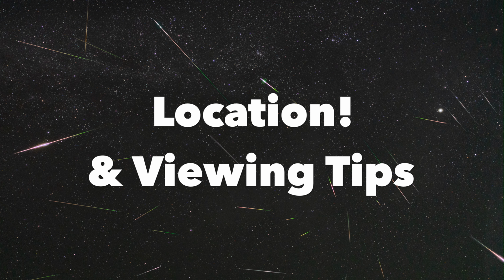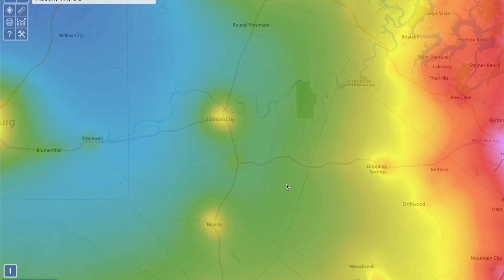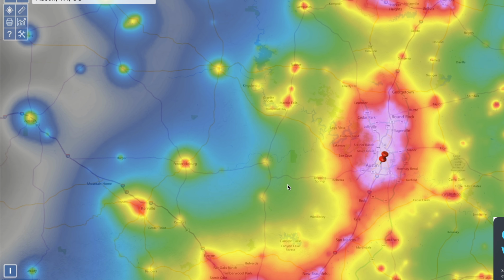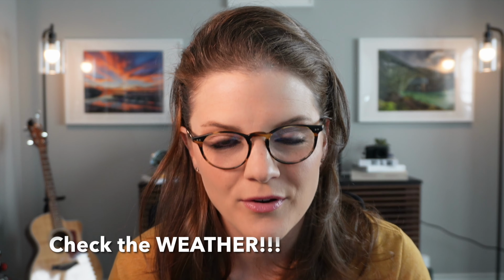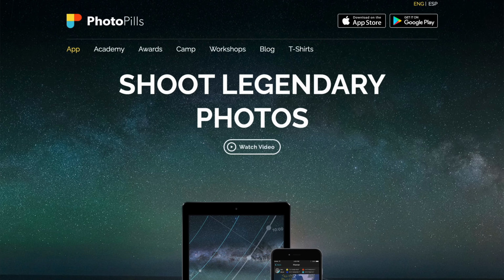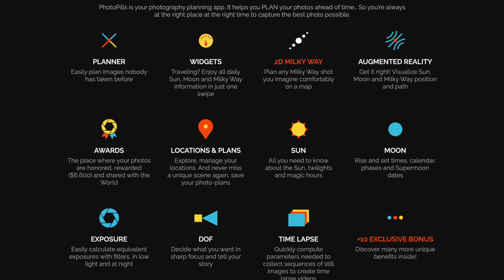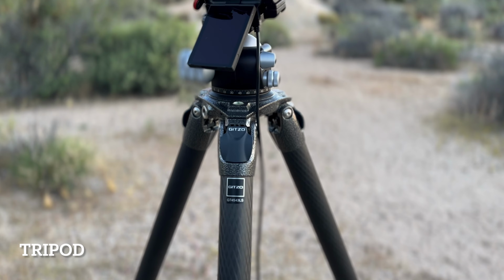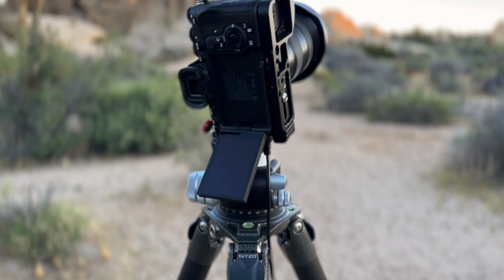Meteor Shower Photography - A Guide to Getting Out and Enjoying Meteor Showers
Welcome to our celestial journey! In this video, we'll delve into the mesmerizing world of meteor shower photography, unlocking the secrets to capturing the magic of shooting stars streaking across the night sky. 🌌✨

📍 Location and Viewing Tips:
Discover the what is the best location, best conditions and the peak time to view meteor showers.

📷 Gear Needed:
We will cover the gear you will need (it's pretty minimal!) in order to photograph meteor showers.

⚙️ Camera Settings:
It's not rocket science! I break down the essential settings you will need for meteor shower photography. You will. learn optimal ISO, aperture, and shutter speed, ensuring your camera as well as some bonus settings that will make your shooting experience more effective!

🌌 Bonus Tips:
Stick around for a  bonus tips section where I share pro-level insights to take your meteor shower photography to new heights.

CAMERAS:
📷Sony A7rIV
📷Sony A7iv

TRIPOD:
🖇️Peak Design Travel Tripod
🖇️Peak Design Tripod Head Adapter
🖇️Really Right Stuff BH30
🖇️Gitzo Tripod
🖇️RRS Ball Head for Gitzo

ESSENTIALS:
Memory Cards!
Intervalometer/Remote Shutter Cable